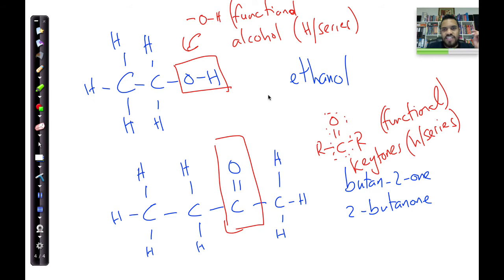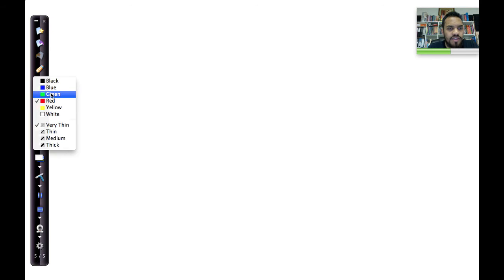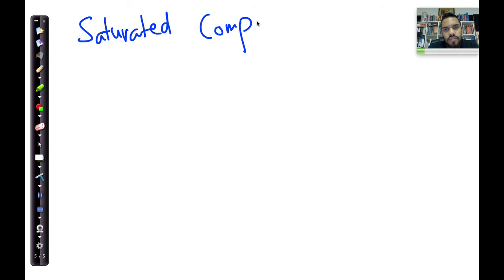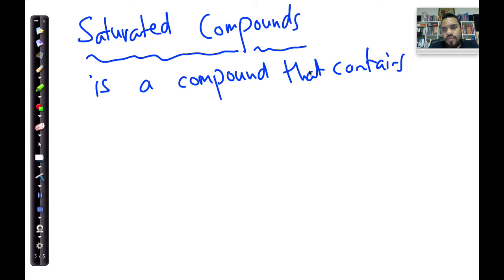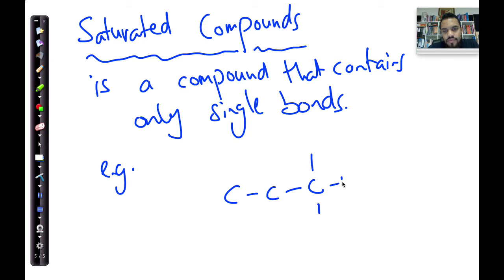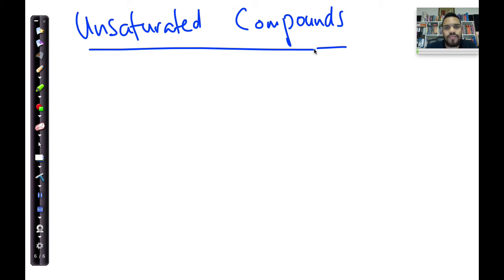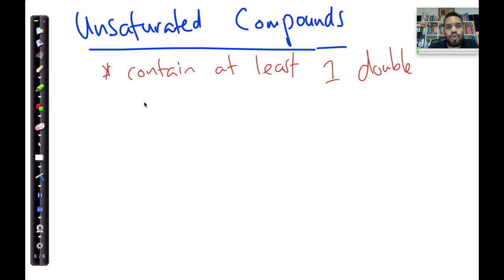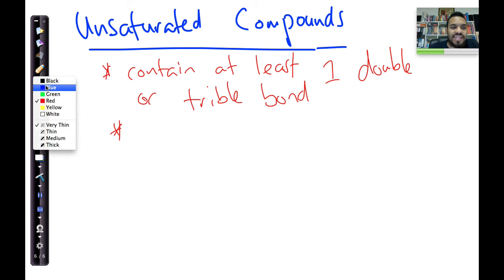05 Saturated & Unsaturated Compounds F